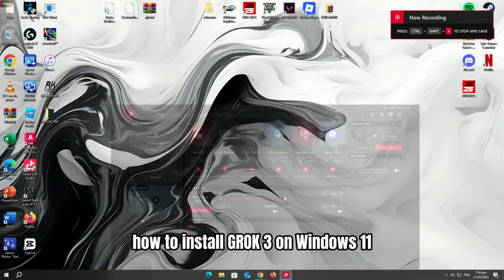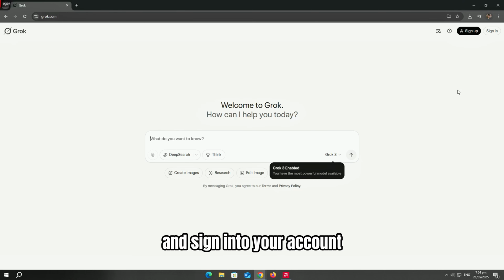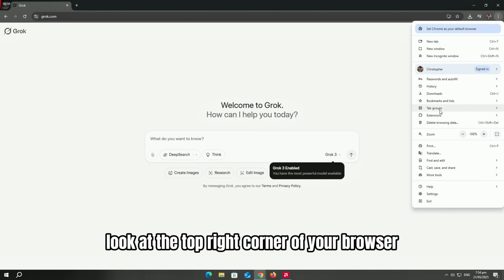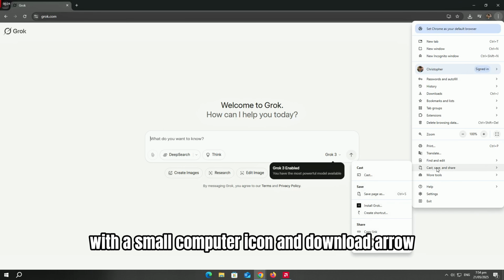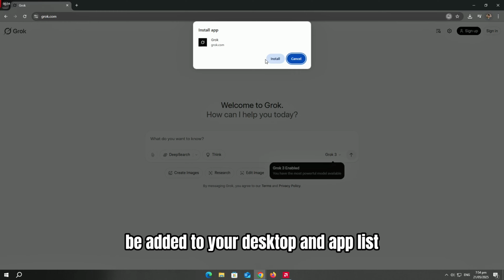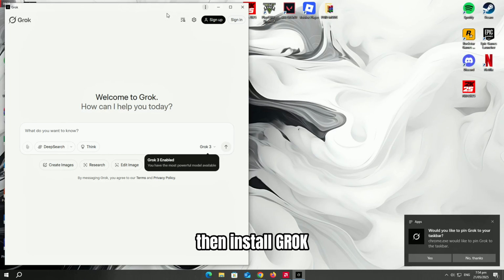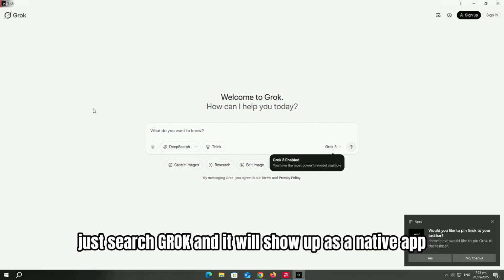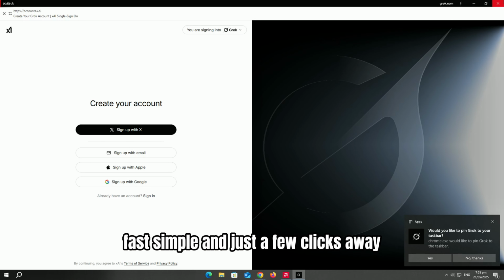How to Install GROK 3 on Windows 11 | Step-by-Step Guide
Learn how to install GROK 3 on Windows 11 in this easy, step-by-step tutorial. Whether you're a beginner or just need a quick refresher, this guide will walk you through the full installation process from start to finish.